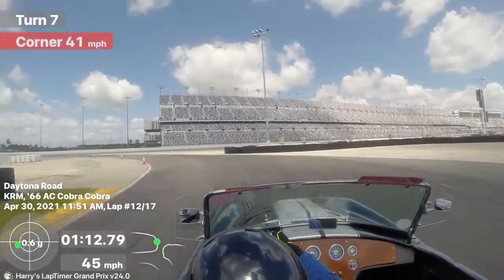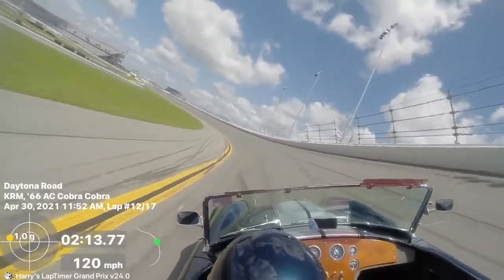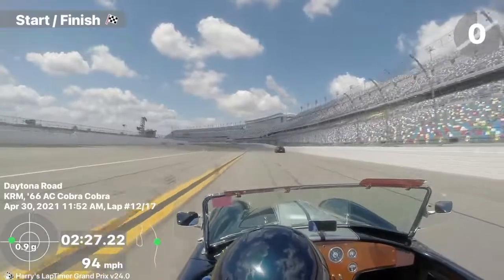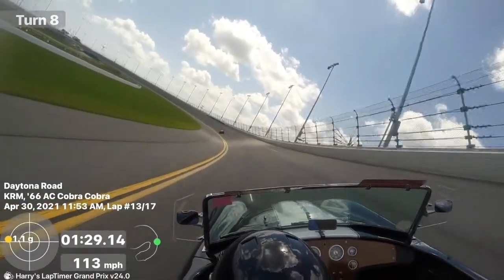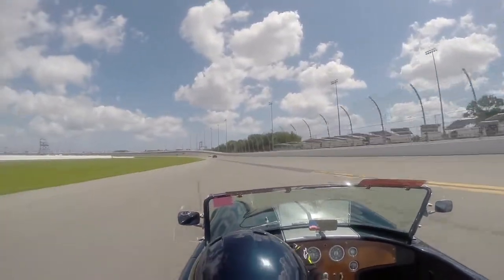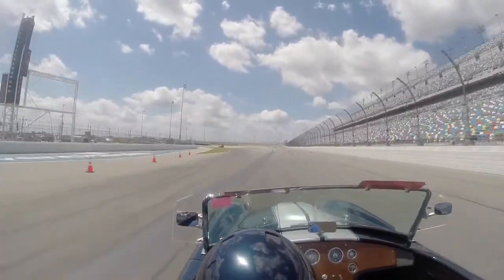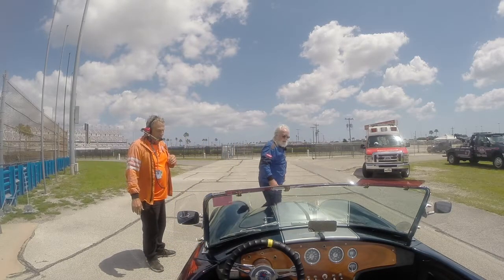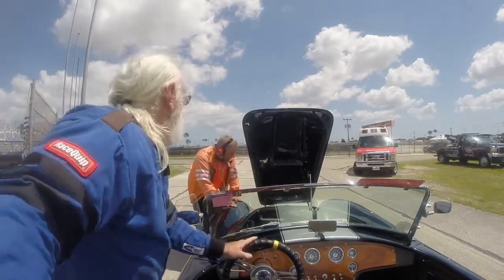Daytona May2021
Here is the good and bad of having a SCCA Track Event day at Daytona Speedway.